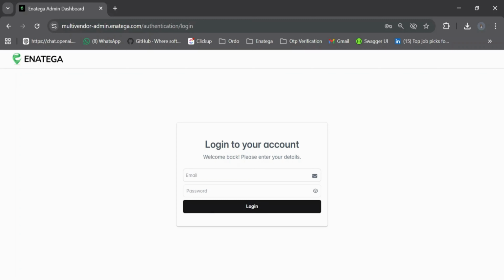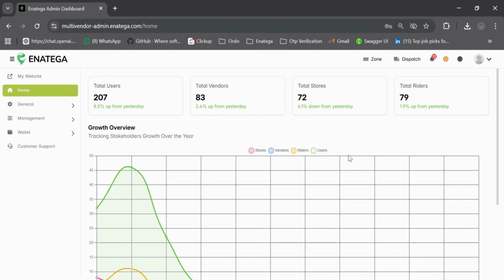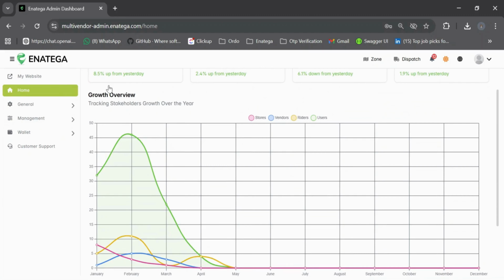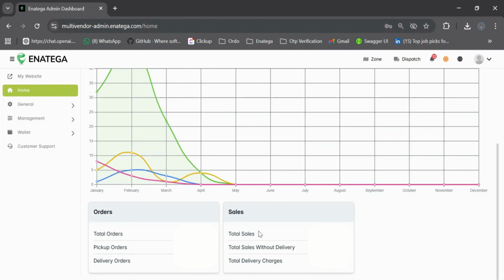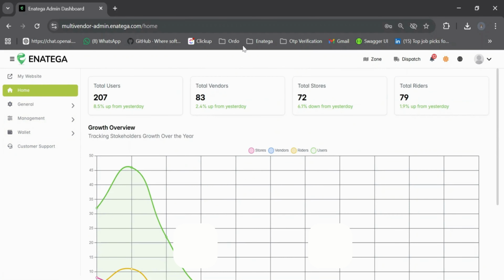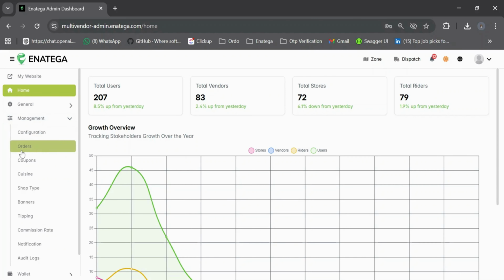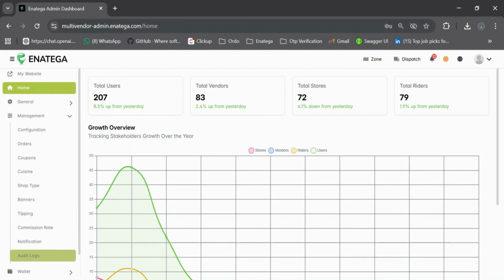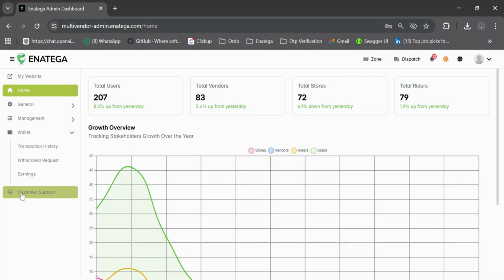Enatega Admin - Complete Admin Dashboard Overview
*Introduction*

In this video, I’ll walk you through the Enatega Admin Panel step by step. It gives you a complete overview of how the system works.

*Login Screen*

This is the Admin Login Screen.

First, I’ll enter an email with an incorrect password. As you can see, the system immediately displays an error message when invalid credentials are entered.

Now, let’s enter the correct email and password. And we’re successfully logged into the system.

*Dashboard Overview*

Welcome to the Enatega Admin Dashboard.

Let’s start with the main overview.

At the top, you’ll see quick summary cards showing:

• Total Users – number of registered customers
• Total Vendors – businesses on the platform
• Total Stores – active store listings
• Total Riders – delivery personnel

You’ll also notice percentage growth indicators, which compare performance with previous periods.

*Growth Analytics*

Next, we have the Growth Overview Chart.

This chart shows the yearly performance of:

• Users
• Vendors
• Stores
• Riders

It helps analyze trends and track platform growth over time.

*Orders Section*

Below that is the Orders Section, which includes:

• Total Orders – overall number of orders
• Pickup Orders – orders collected by customers
• Delivery Orders – orders completed by riders

*Sales Section*

Next is the Sales Section:

• Total Sales – overall platform revenue
• Sales without Delivery – product-only earnings
• Delivery Charges – revenue generated from delivery fees

*Left Menu Navigation*

Now let’s explore the left-side navigation menu.

*General Section*

Inside General, we manage core entities:

• Vendors – manage business partners
• Stores – manage store listings
• Riders – manage delivery personnel
• Users – manage customers
• Staff – manage the admin team with roles and permissions

*Management Section*

Inside Management, we control system features:

• Configuration – platform settings
• Orders – manage all orders
• Cuisines – define food categories
• Shop Types – set store categories
• Banners – manage promotional banners
• Tipping – configure rider tips
• Commission Rate – set platform commission
• Notifications – send system alerts
• Audit Logs – track system activity

*Wallet Section*

The Wallet Section includes:

*Transaction History*

A complete record of all platform transactions

*Withdrawal Requests*

Requests submitted by stores and riders for payouts

*Earnings*

Detailed breakdown of platform, store, and rider earnings

*Customer Support*

Finally, the Customer Support Section allows admins to manage:

• Customer queries
• Complaints
• Order-related issues

So, this was a complete overview of the Enatega Admin Panel.